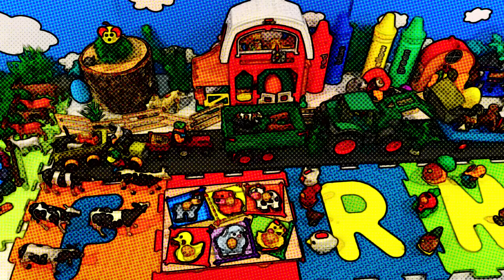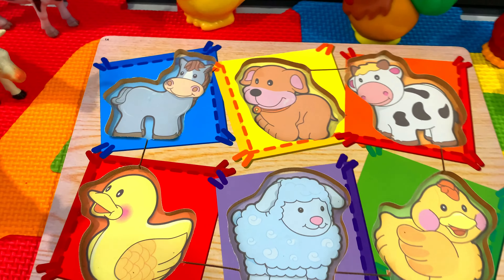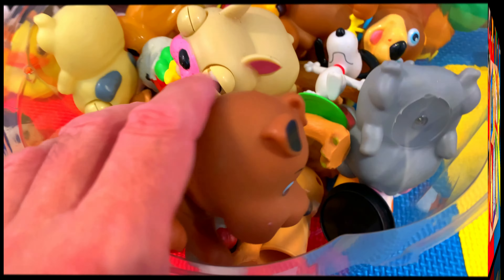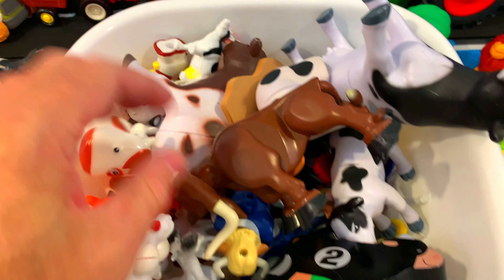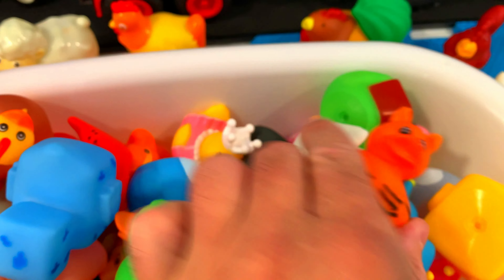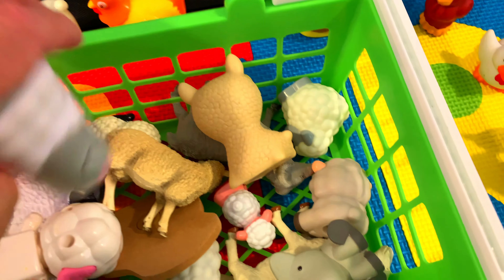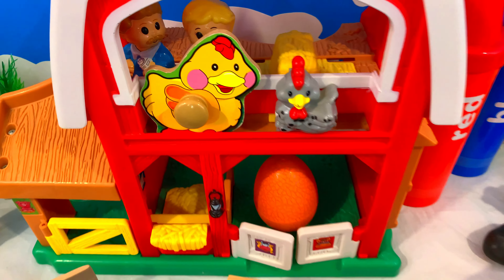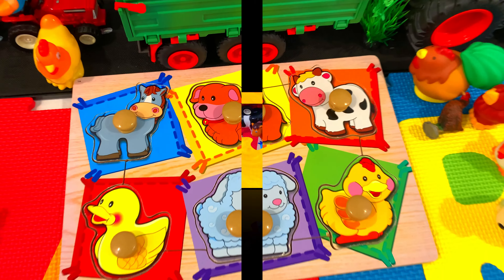Wooden Farm Puzzle for Toddlers: Animal Rescue Adventure!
Welcome to Pinoy Kids Channel! 🌟 Discover the fascinating world of zoo animals through fun and educational videos.

📚 Learn with Us:

Animal names and fun facts

Educational adventures with zoo animals

Interactive learning experiences

Montessori-inspired activities

✨ Why Families Love Us:

Safe, educational content

Fun learning experiences

Interactive play ideas